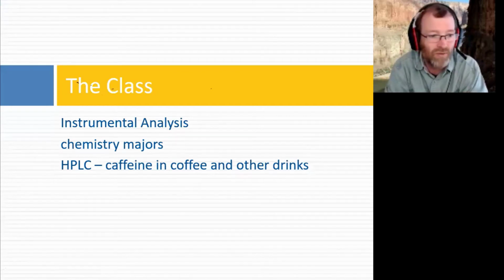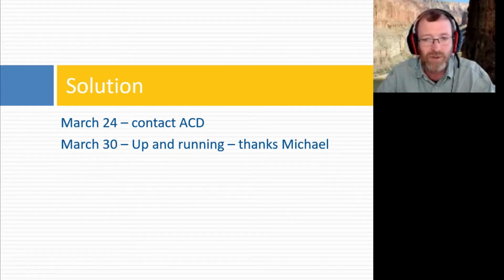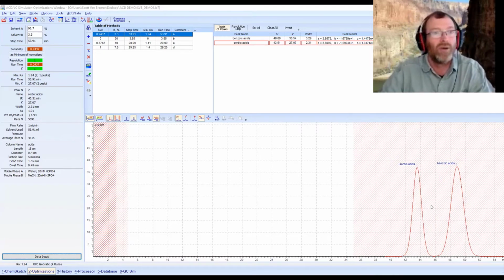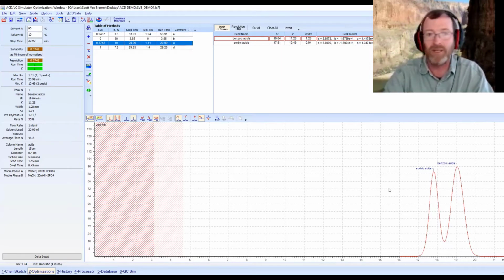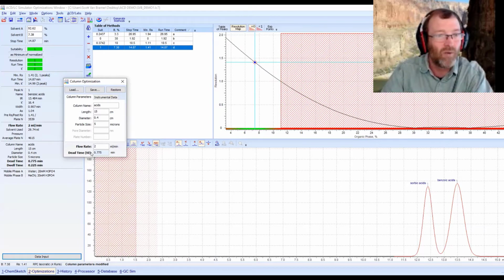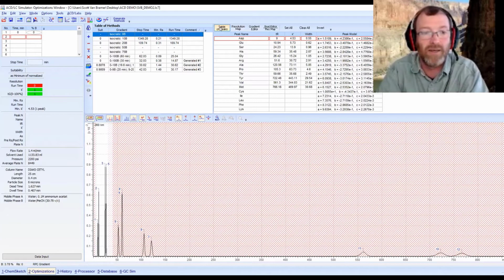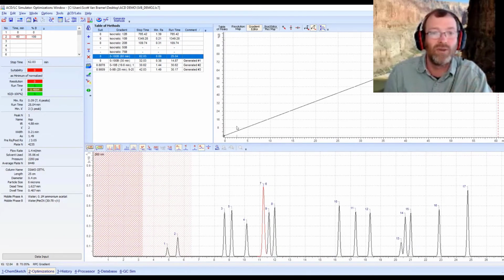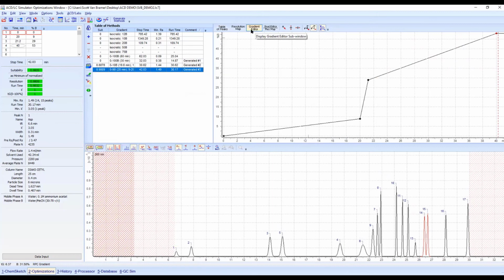Teaching HPLC Optimization Using ACD/Method Selection Suite (Webinar)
Professor Scott Van Brammer explains how he used Method Selection Suite to teach LC optimization during the pandemic.

ACD/Method Selection Suite streamlines method development by combining physicochemical property predictions with method optimization tools to efficiently generate robust separations.

+Estimate the physicochemical properties of components to define superior starting conditions
+Simulate various experimental conditions to improve methods according to +Quality by Design (QbD) principles (i.e., multivariate optimization, expanding design space)
+Optimize separations using a variety of predefined models (proteins, HILIC, etc.), or build your own